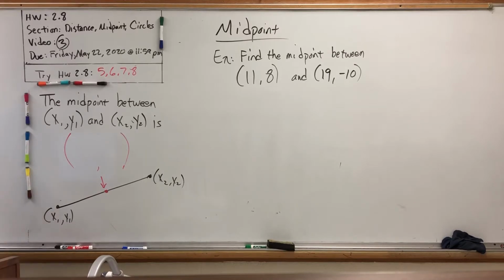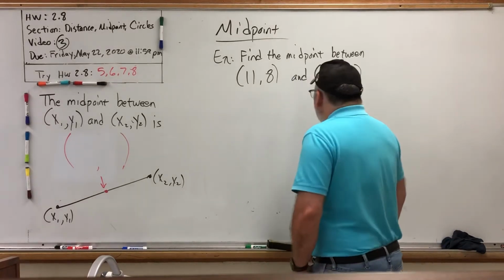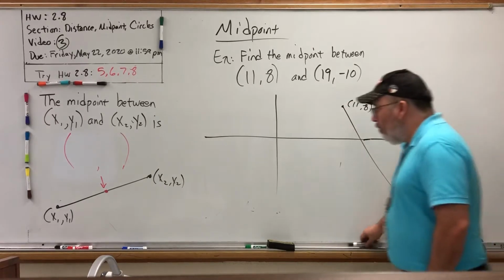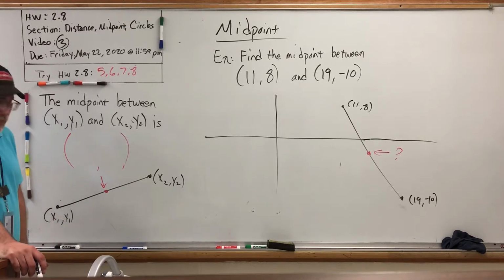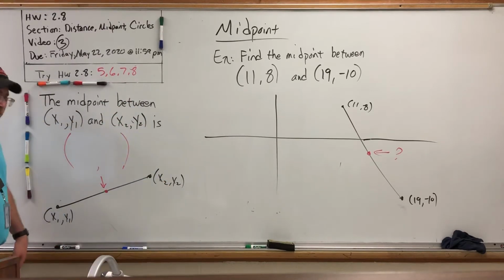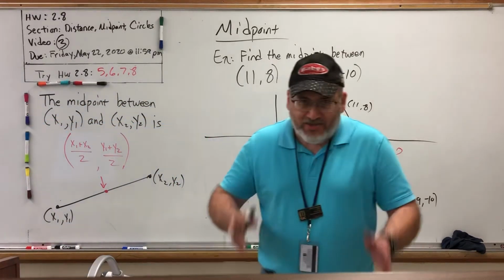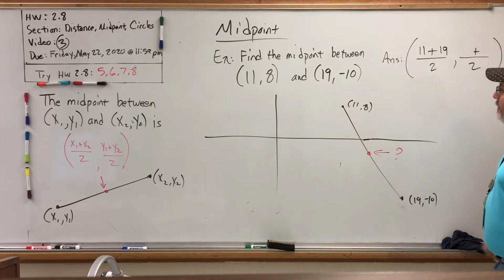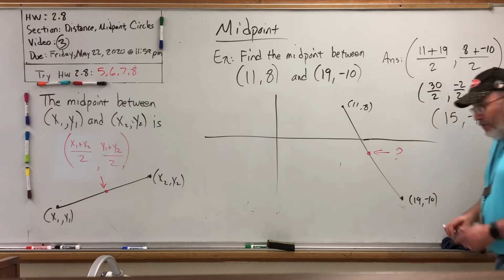HW 2.8 Distance, Midpoints, Circles (3) – The Midpoint Formula